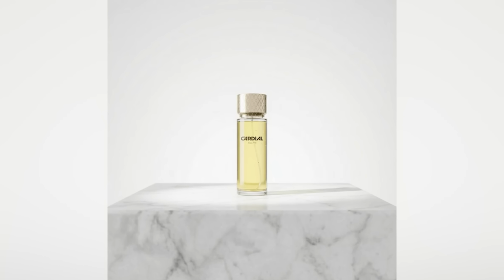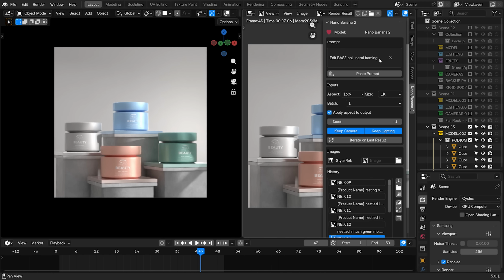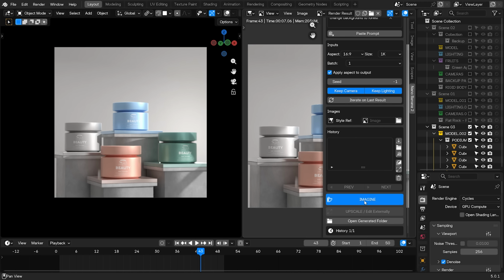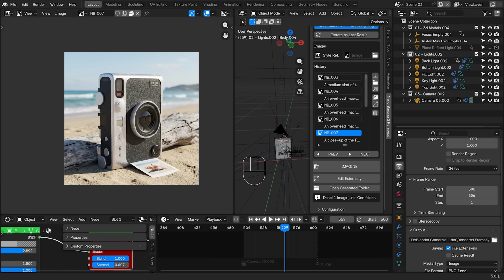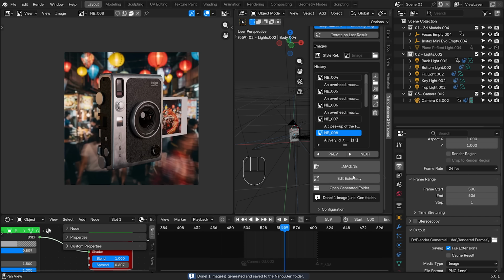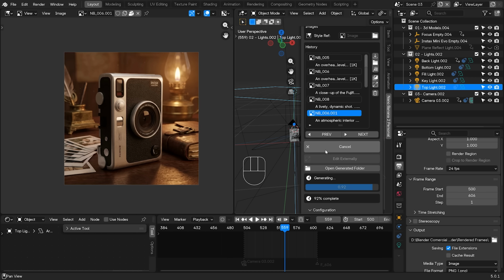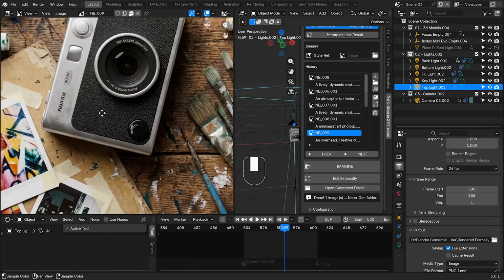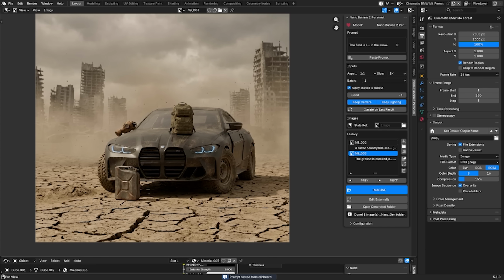Image Generator 2 For Blender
🧰 ALL 8 UNIK STUDIO BLENDER ADD-ONS IN ONE BUNDLE (save 10%)

Image Generator 2 -

In this video, I show you how Nano Banana 2 works, how to install it, and how to use your current render as the source image for AI-generated results. I also go over key features inside the panel, including Keep Camera, Keep Lighting, Iterate on the Last Result, multiple variations, aspect ratio, output size, seed controls, history review, and comparison with the original render.

Installation steps:
Download the Nano Banana 2 add-on
In Blender, go to Edit - Preferences - Add-ons
Click Install and select the add-on file
Enable Nano Banana 2
Open the Nano Banana 2 panel in Blender
Click One Click Setup, or run Install Bun, Verify Bridge Files, Login Gemini, and Start Bridge manually
Sign in with your Gemini account in the browser window
Return to Blender, render your image with F12, enter a prompt, and click Imagine

Important:
Nano Banana 2 uses your current render as the source image, so make sure you press F12 first before generating.

Let me know what kind of project you would use Nano Banana 2 for.